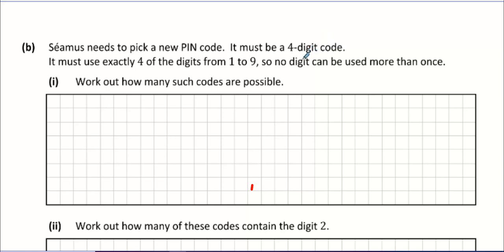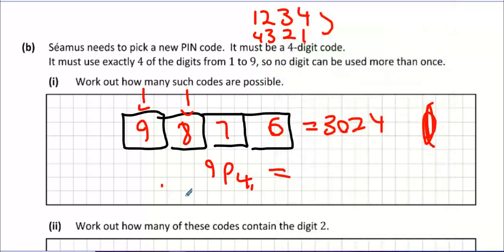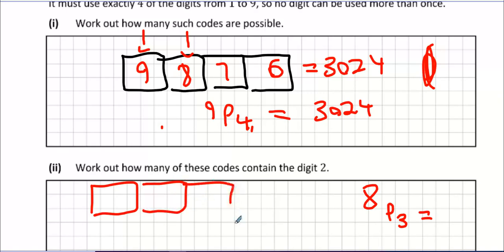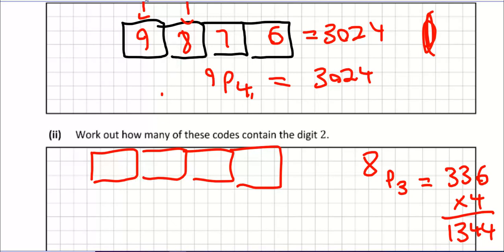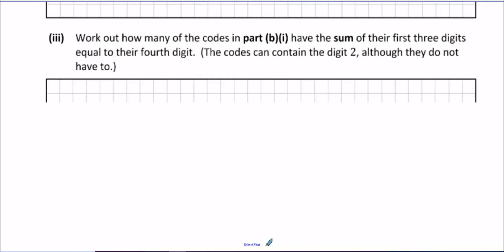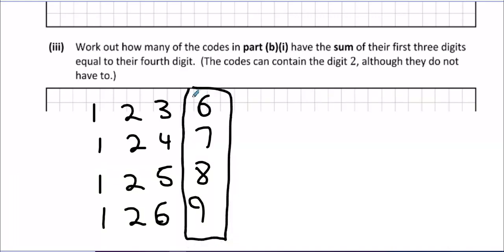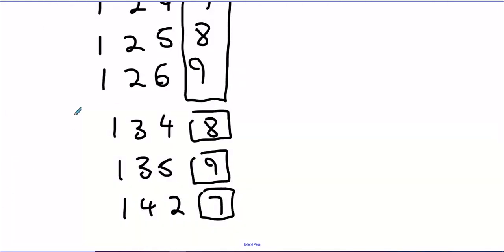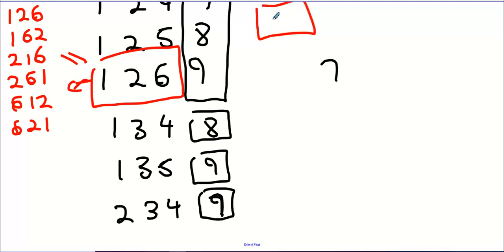lc hons 2023 p2 q10b